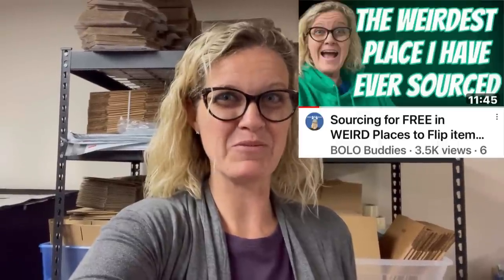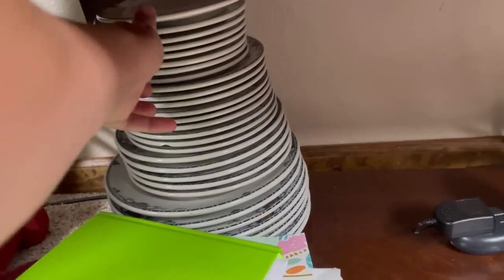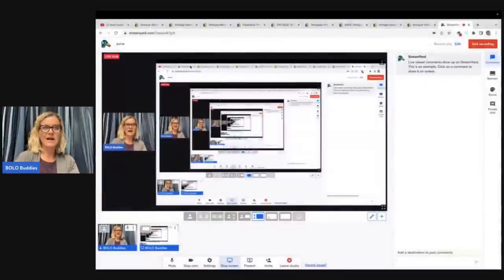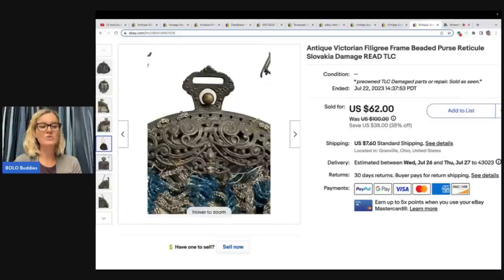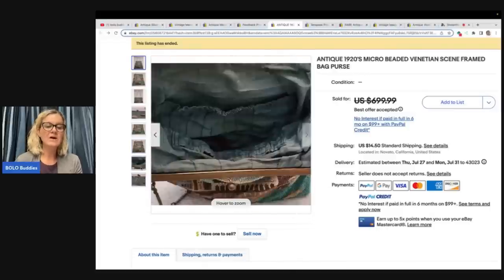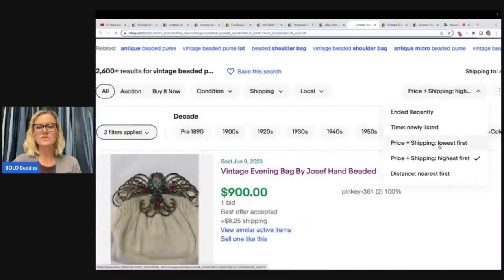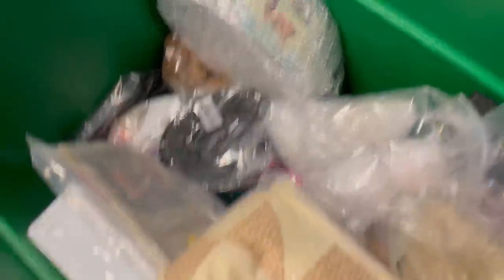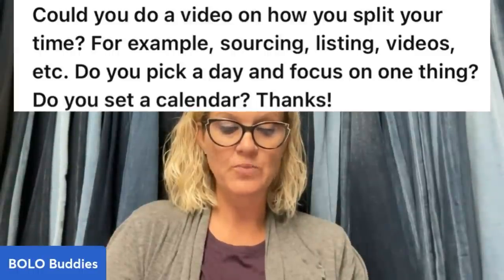Reseller Vlog What Sold and Tips from a Full Time Reseller Big Money BOLO